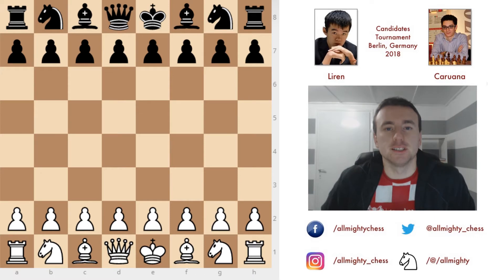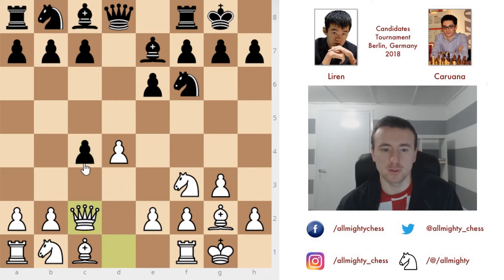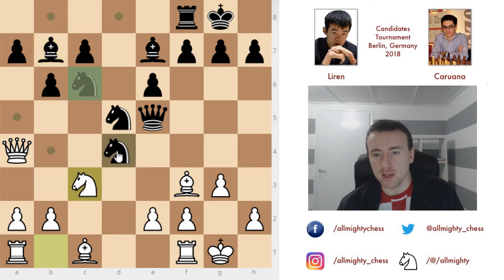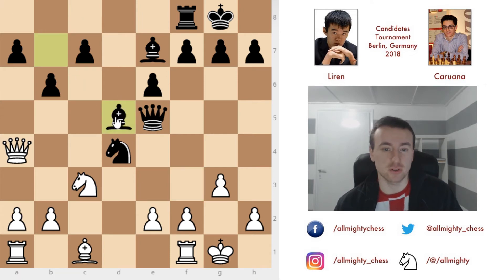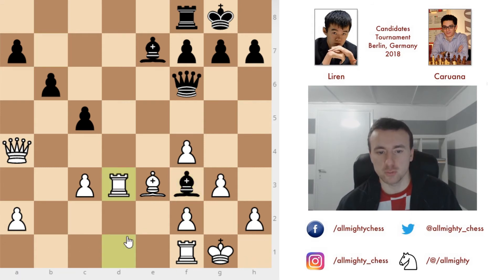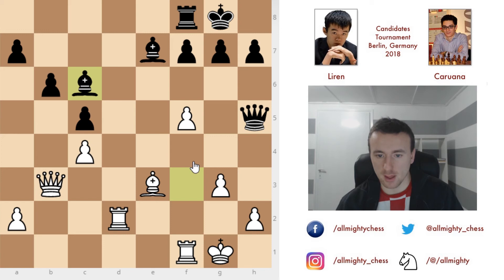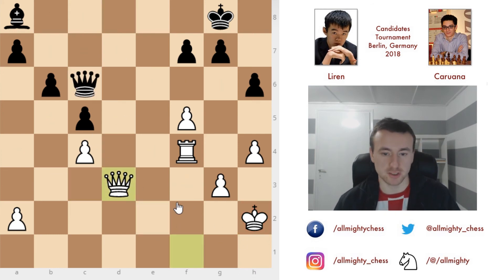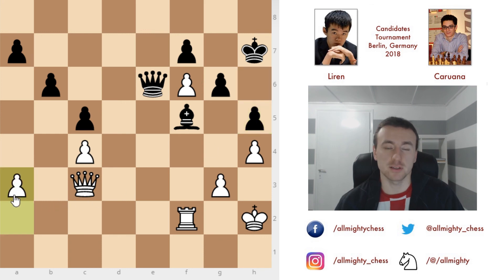Down The Exchange The Whole Game, Liren vs Caruana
Ding Liren vs Fabiano Caruana
Round 2, World Championship Candidates (2018), Berlin, Germany
Catalan Opening: Closed Variation (E06)

1.d4 Nf6 2.c4 e6 3.Nf3 d5 4.g3 Be7 5.Bg2 O-O 6.O-O dxc4 7.Qc2
b6 8.Ne5 Qxd4 9.Bxa8 Qxe5 10.Bf3 Nd5 11.Qxc4 Ba6 12.Qb3 Nc6
13.Qa4 Bb7 14.Nc3 Nd4 15.Bxd5 exd5 16.Bf4 Qf6 17.Rad1 c5
18.Be3 Nf3+ 19.exf3 d4 20.f4 dxc3 21.bxc3 Bf3 22.Rd3 Bc6
23.Qb3 Qf5 24.c4 Be4 25.Rd2 Qh5 26.f3 Bxf3 27.f5 Bc6 28.Qd1
Qh3 29.Rff2 h6 30.Qf1 Qg4 31.Rf4 Qg5 32.Rd3 Qf6 33.Bd2 Ba8
34.h4 Qc6 35.Kh2 Bd6 36.Rf2 Be5 37.Bc3 Bxc3 38.Rxc3 Re8 39.f6
g6 40.Rcc2 Re4 41.Rfe2 Qe6 42.Rxe4 Bxe4 43.Rf2 Bf5 44.Qc1 Kh7
45.Qc3 h5 46.a3

Starting March 10th in Berlin, eight of the world's strongest players compete to earn the right to challenge Magnus Carlsen.

Players: Mamedyarov, Kramnik, So, Aronian, Caruana, Ding Liren, Grischuk, Karjakin.

Vote for the master whose story you want to hear using masterstory.